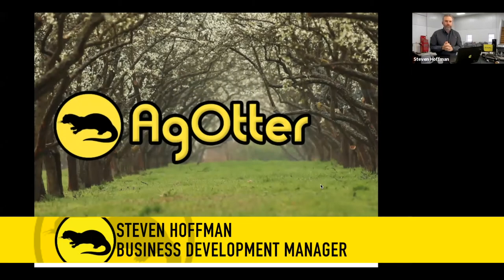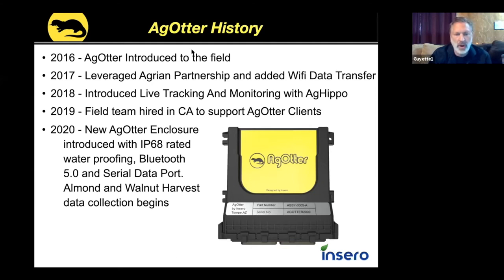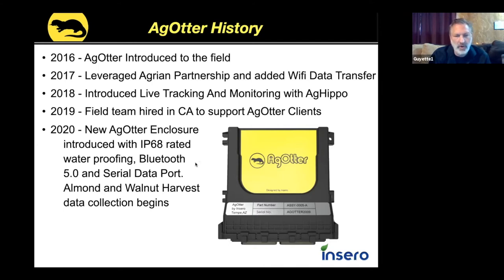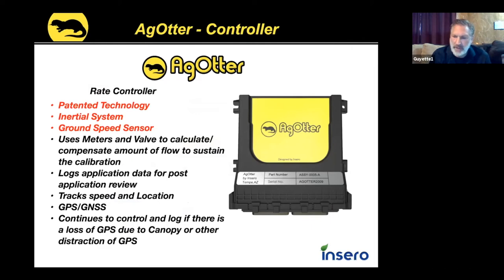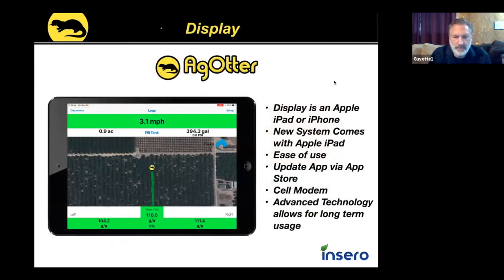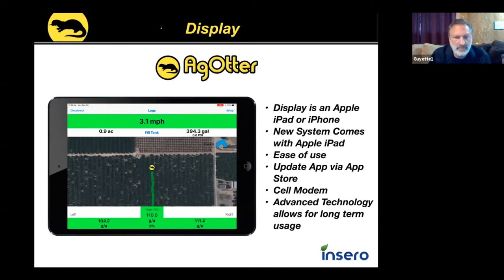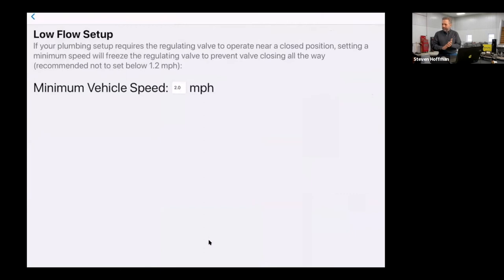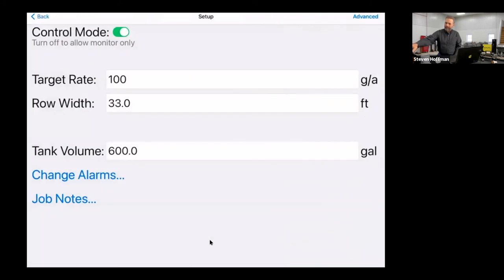AgOtter Webinar Series No 1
Get a full overview of AgOtter from Steve Hoffman.